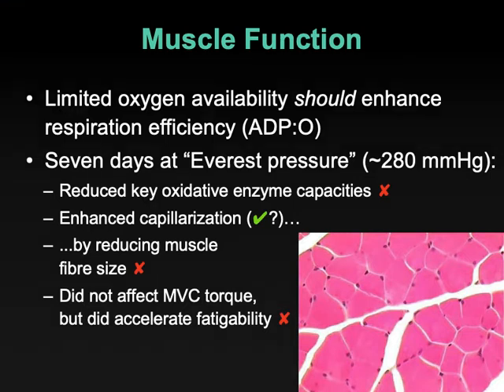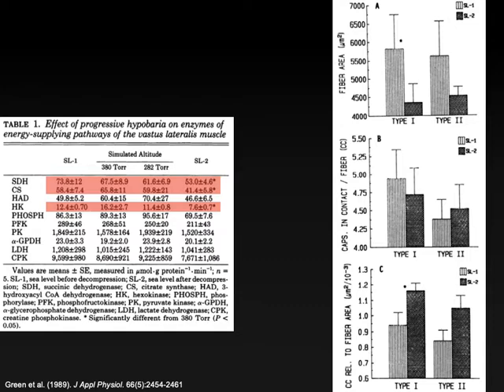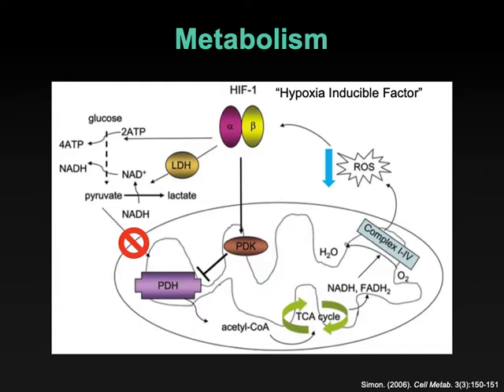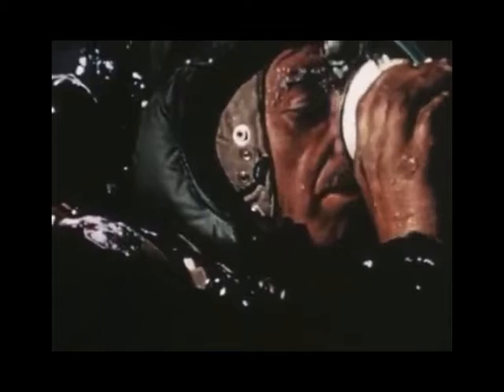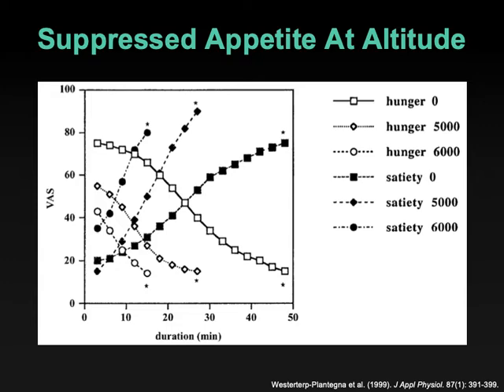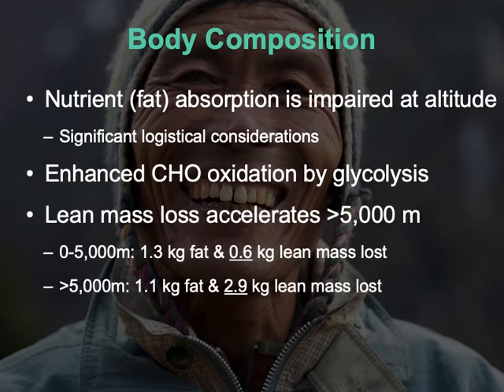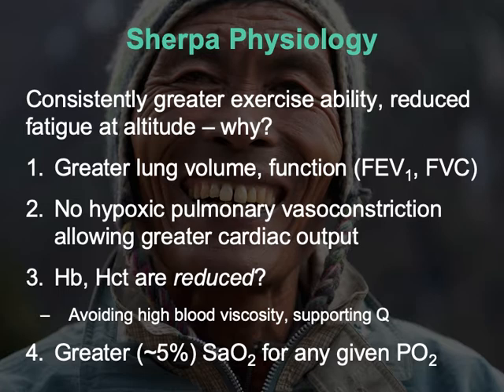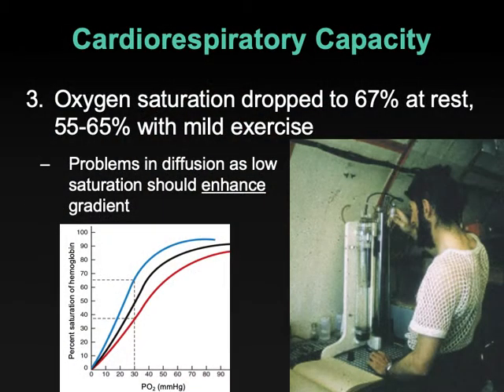9.2-Practical Considerations for High Altitude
Consideration of food intake, appetite and other factors in success at high altitudes in HKIN 387 Exercise Physiology in Extreme Environments at St. Francis Xavier University.